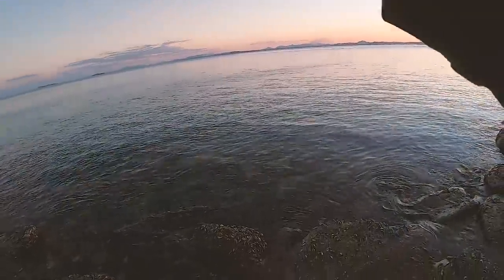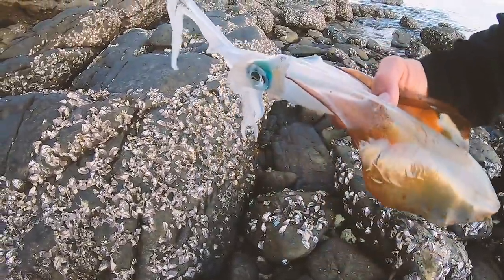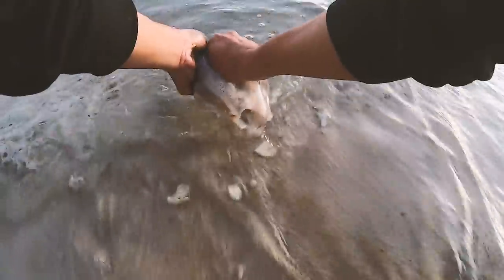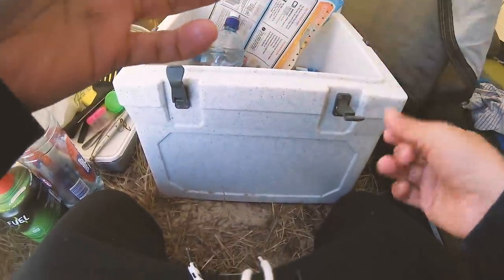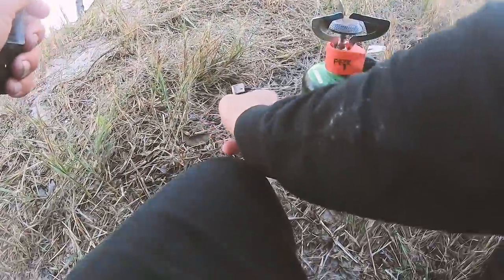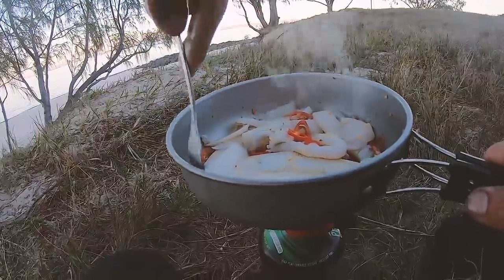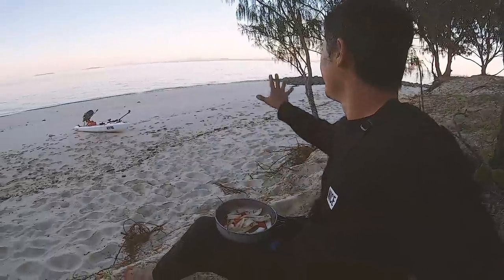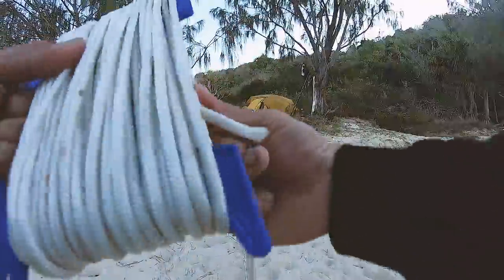Solo Camping On A Deserted Island - Part 3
Big Squid catch and cook for breakfast before it's time to leave the island. This camping trip on the micro skiff has been pretty special and has given me a few ideas for the next trip, ill be back soon for sure! Got to get my crayfish!!!

Some of the gear I use:
Stealth Profisha 475 Kayak
Waterwolf 1.0 Troll camera
NRS Zen PFD
Lowrance Elite 7Ti2 Sounder
Penn Spinfisher VI 5500, Berkley X9 Carrier 30lbs braid, Penn Regiment Black Ops 4-8kg rod.
Penn Slammer III 5500, 30lbs Spiderwire Blue Camo braid, 40lbs fluro leader and an Ocean Assassin Archipelago rod PE 2-5.
Penn Fathom 30 2 speed Lever Drag, 50lbs Spiderwire Code Red braid, Uglystik Gx2 10-15kg rod.
Penn Torque 30 Stardrag, 50lbs Spiderwire Code Red braid, Penn Powercurve Reload 15-20kg rod.